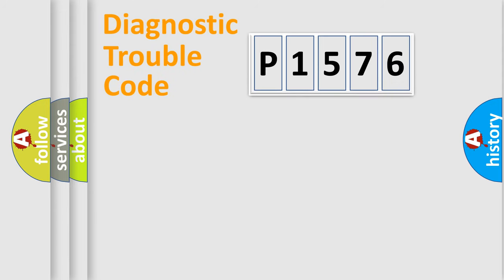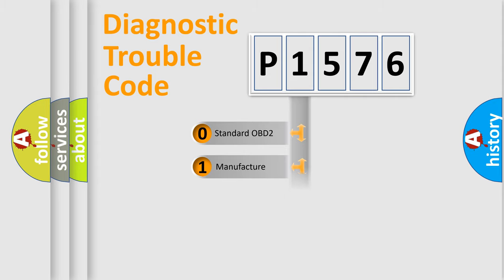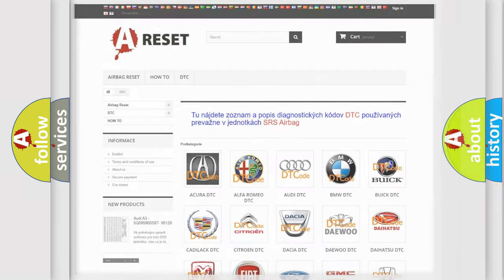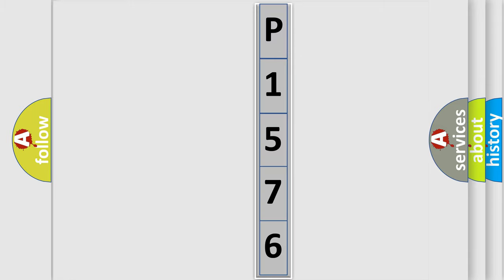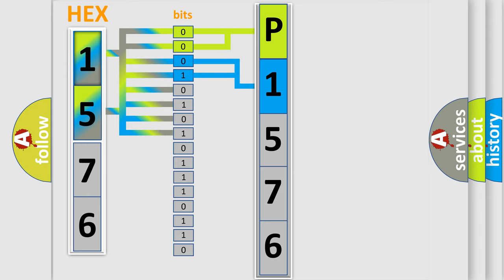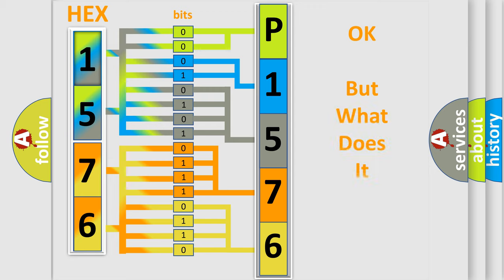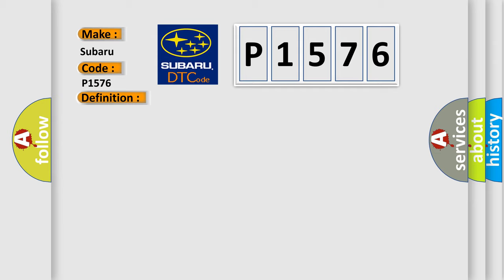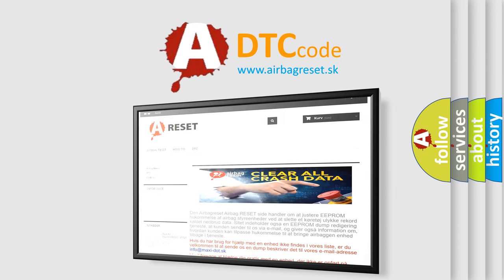DTC Subaru P1576 Short Explanation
Contents:
0:21 Basic DTC analysis according to OBD2 protocol standard.
1:48 Insight into programming
2:58 A diagnostically understandable description of the Diagnostic Trouble Code
3:05 Basic error definition

Make:
Subaru
Code:
P1576
Definition:
RR In ABS Solenoid
Description:
When the control unit detects a malfunction in the rear RH inlet solenoid circuit.